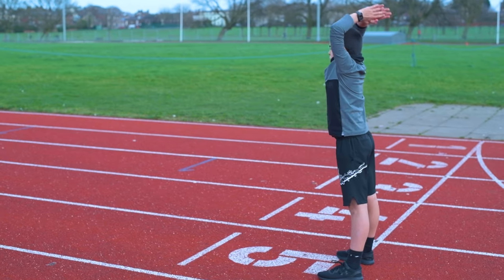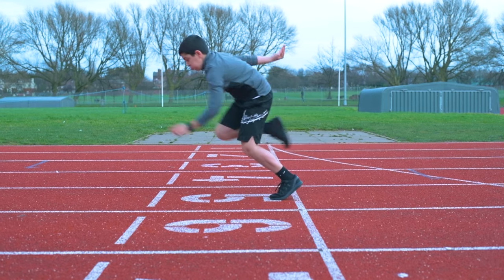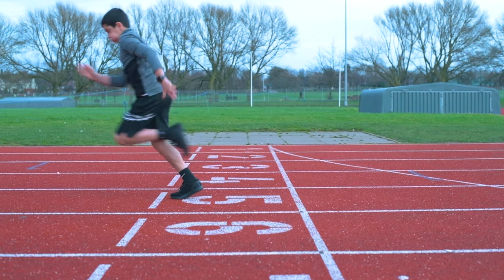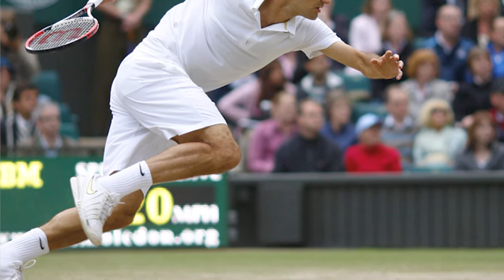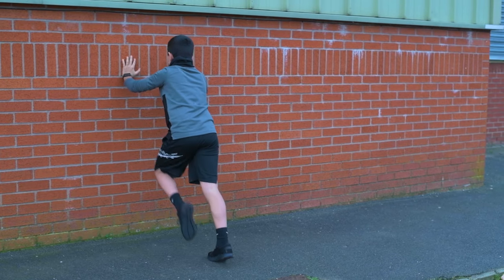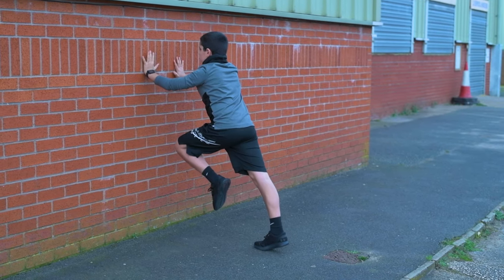SPEED training for TENNIS players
Here I explain the importance of simplifying SPEED training for TENNIS players in order to get the best result. Tidy up your sprints to see dramatic improvements on court

MY 2020 KIT FOR FILM MAKING:
• My camera bag
• The camera I use
• Wide angle lens
• Telephoto lens
• Prime lens
• DSLR gimbal
• GoPro Hero 8
• Vlogging camera
• Mobile Gimbal
• My drone
• ND filters for drone
• Fly more kit
• Aputure light
• Aputure light dome
• Mini Aputure light
• Lav mic
• ThinkTank memory card case
• My laptop
• Hard drive
• My jacket